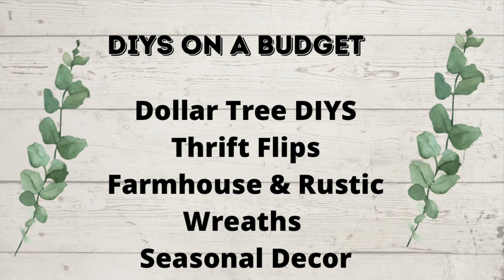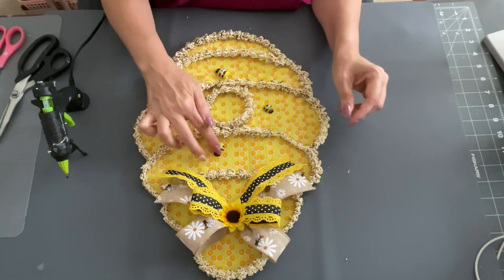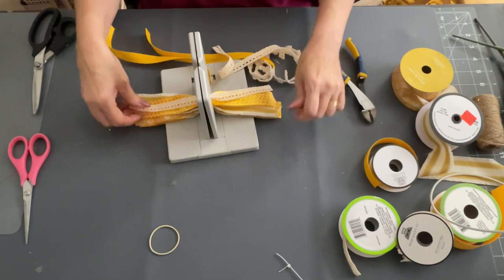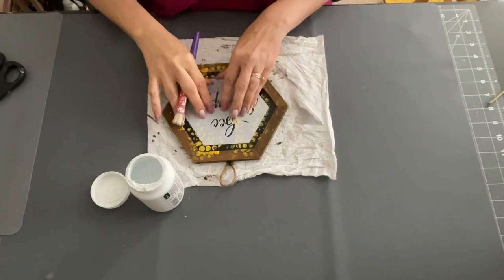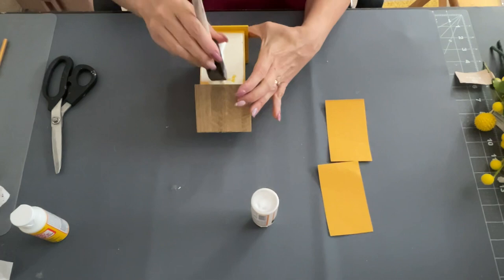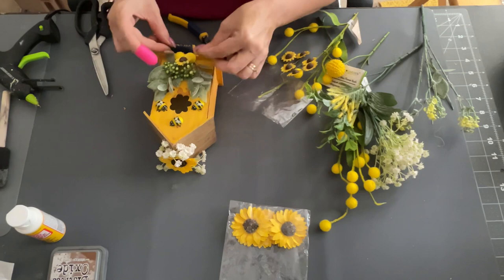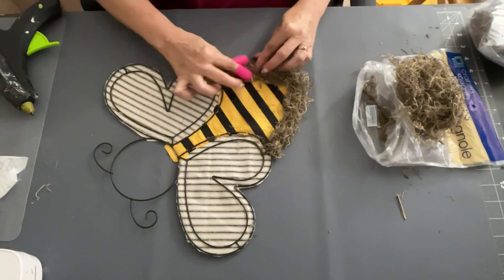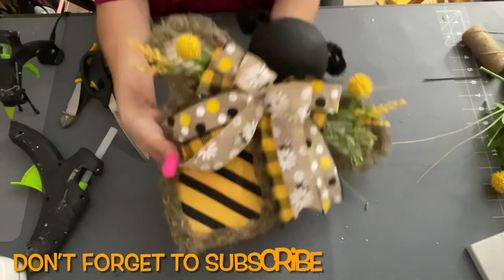5 Dollar Tree Bee DIYs/ EASY Bee Decor/ 3 Dollar Tree Bee Wreaths/ Un-Bee￼-Wreathable Bee DIYs/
Today I am participating in a challenge called, “ Un-Bee-Wreathable” challenge. This is where we are making Bee Decor and one Bee Wreath for spring. The hosts are CeeJ DIY, DIY Craftaholic, and Crafting In Mimi’s World. The links to their channels are below along with a playlist of everyone who is participating as well. So make sure you check them out!

On my channel I love to make DIYs that are budget friendly. I love to make home decor for all seasons and holidays.